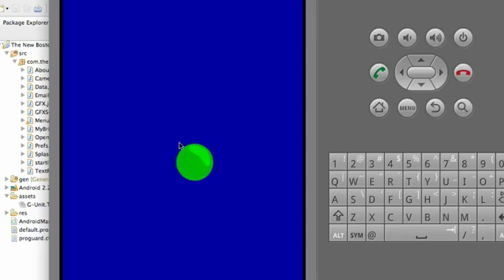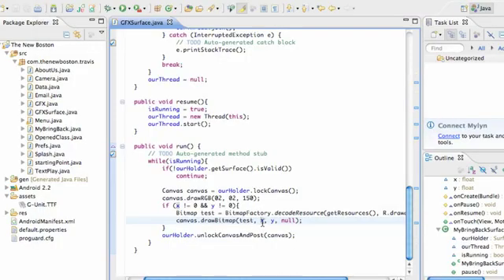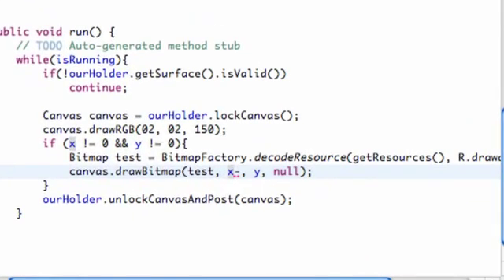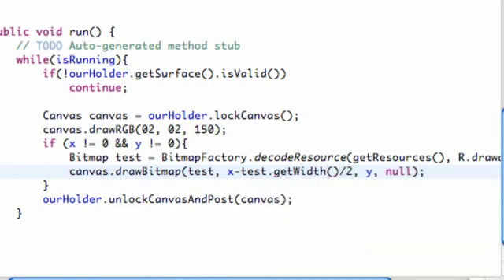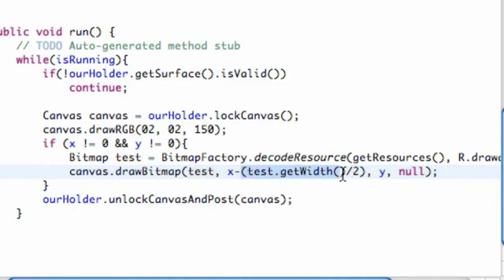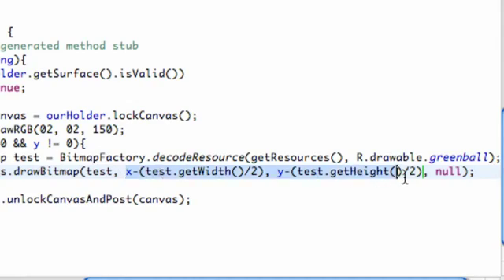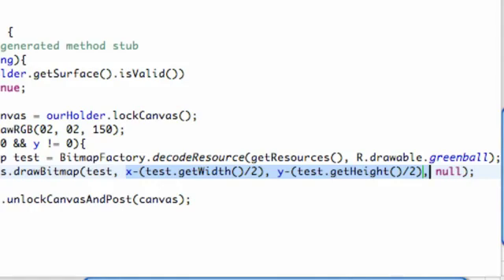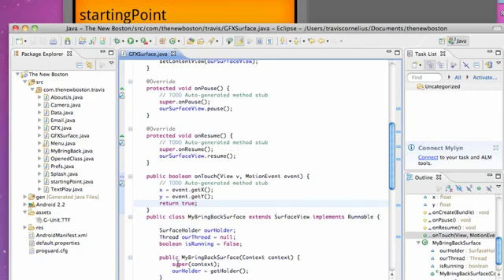Android Application Development Tutorial 73 Graphics Trick YouTube